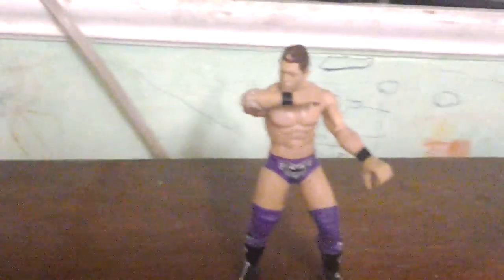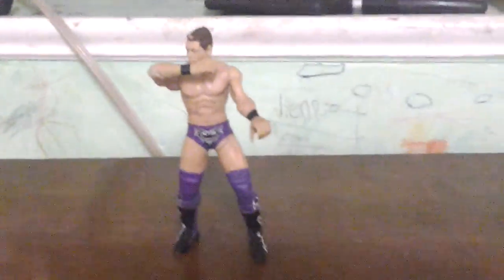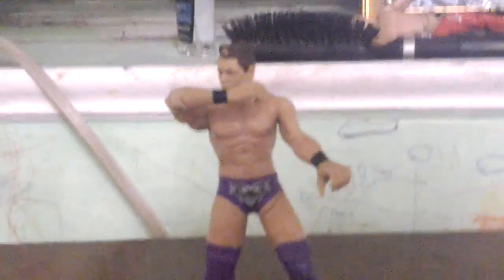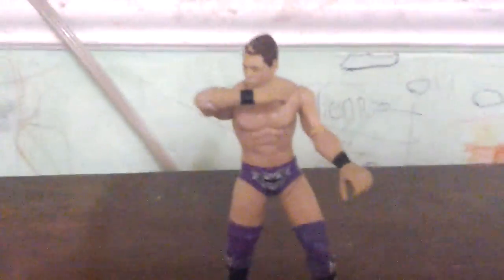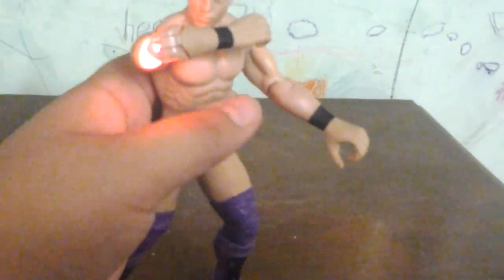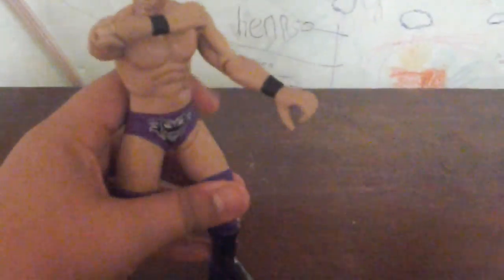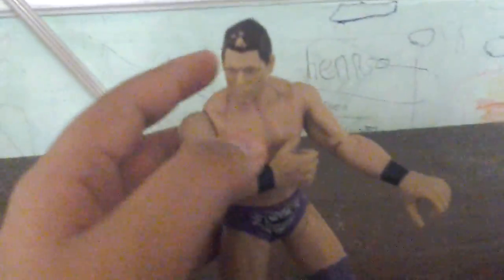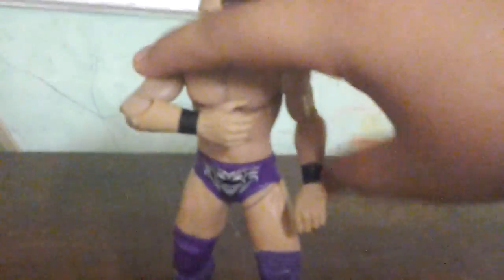Crappy Figure Review #2 : FLEXFORCE THE MIZ